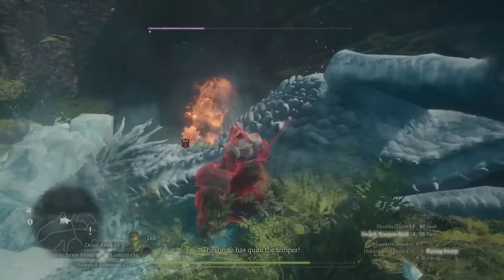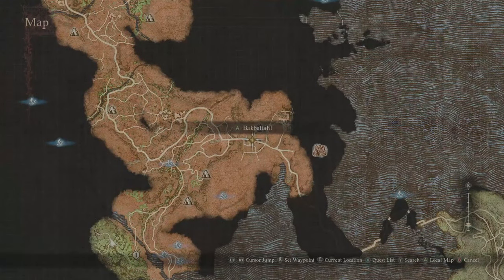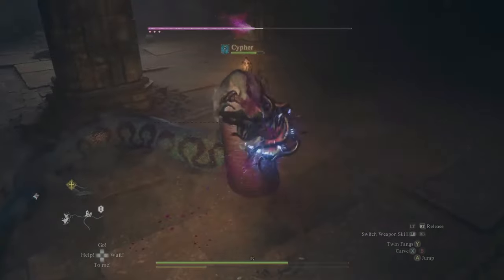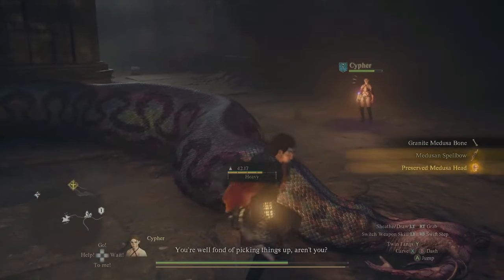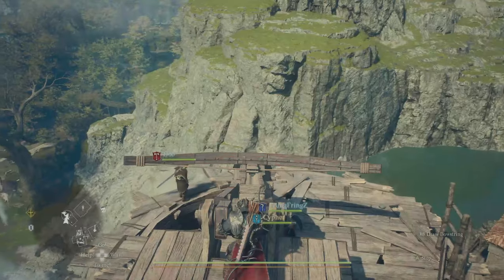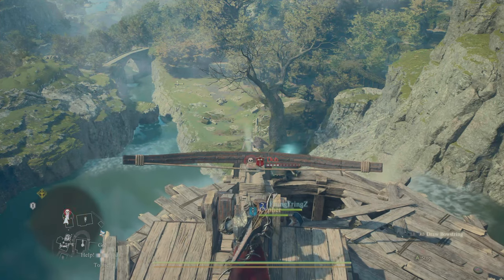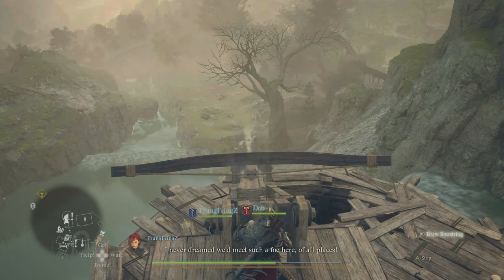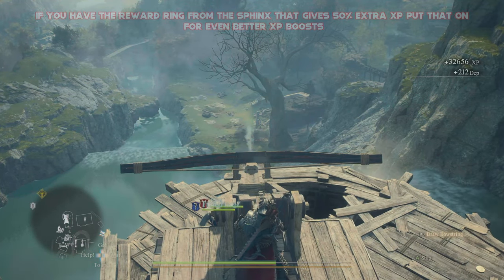Dragons Dogma 2 Easiest Way To Level Up Your Main Character Insanely Fast - 400k XP Hour No Fighting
In this video I'll go over an amazing xp farm for your main character perfect for anyone trying t max them out or gain some stats on your arisen.
This is one of the best and easiest ways to level up in dragons dogma 2 and may well be patched in the future so take advantage of it while you can.